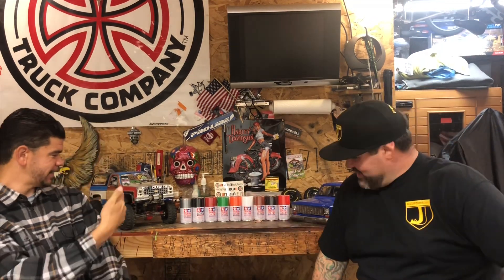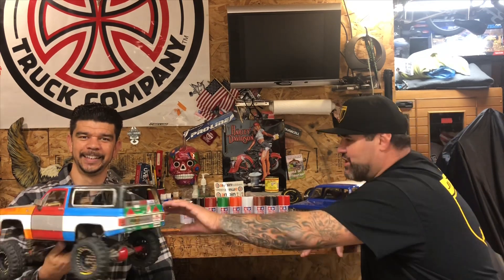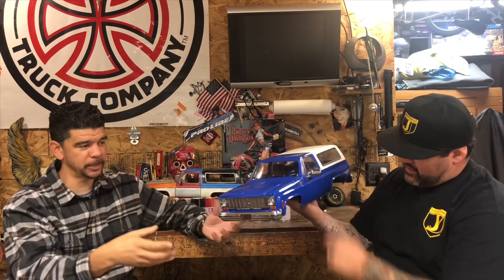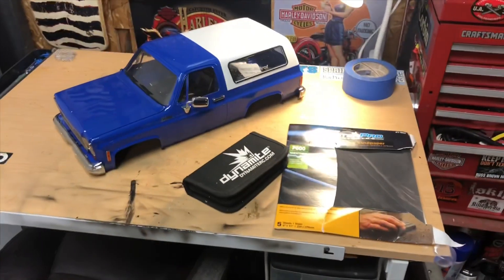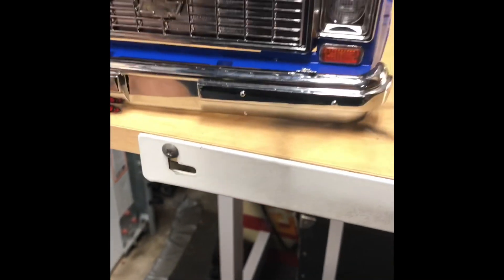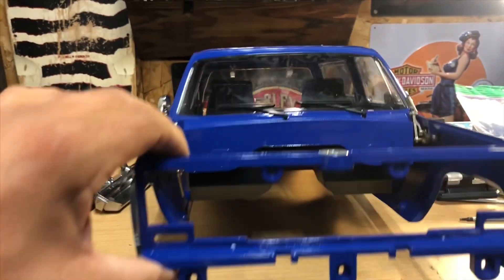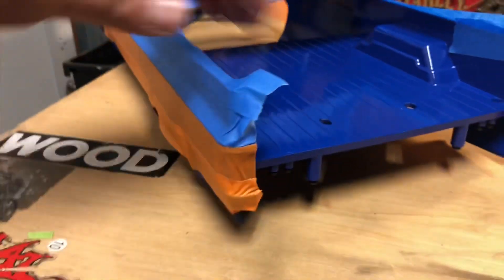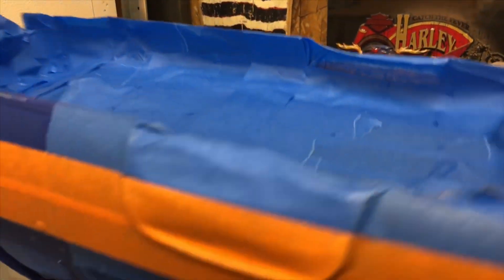OFF 1 CRAWLERS RUBIC CUBE 2.0 paint job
Painting rc4wd hardbody blazer to look like rubic cube